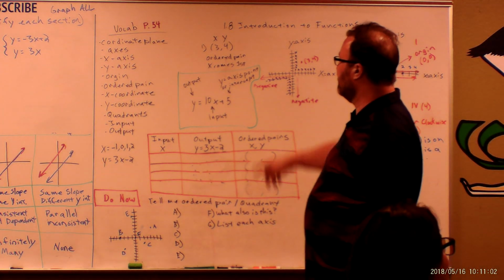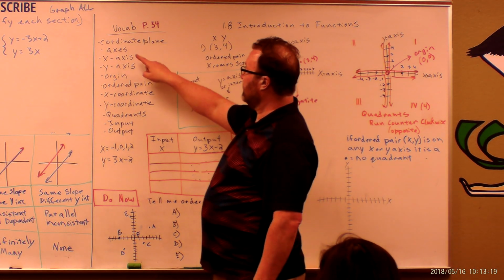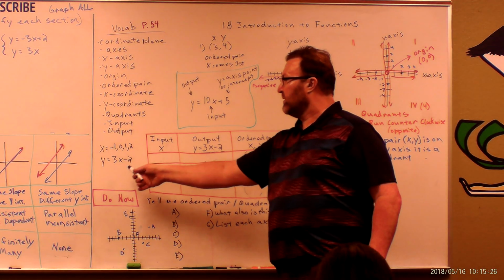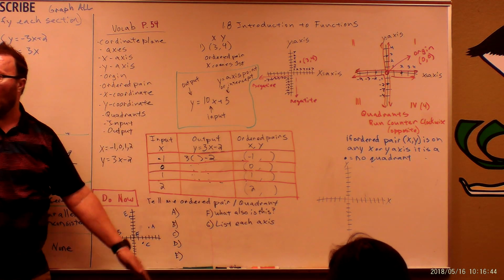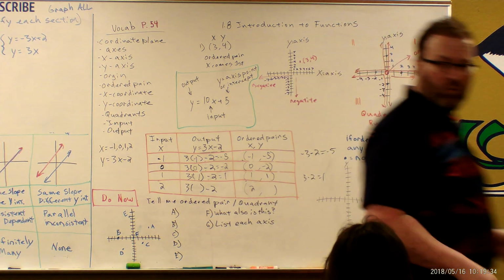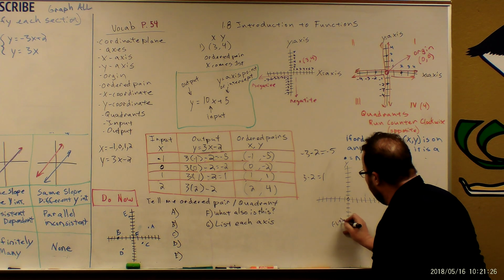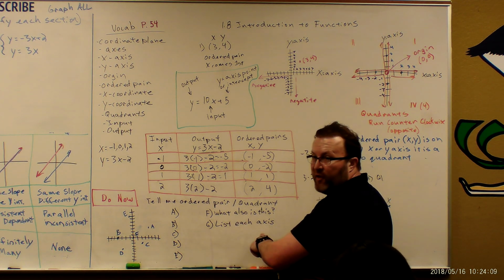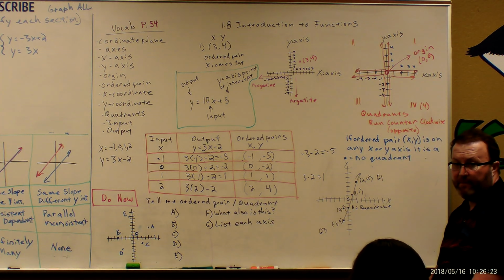1.8 Introduction to Functions -Practice / Review for Formative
1.8 Introduction to Functions -Practice  / Review for Formative